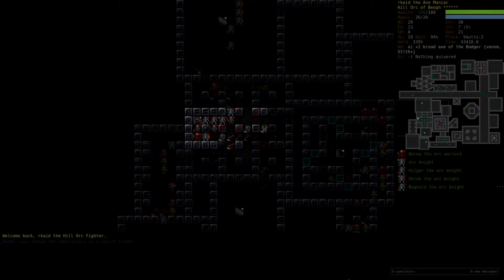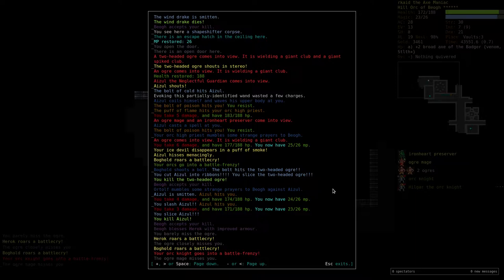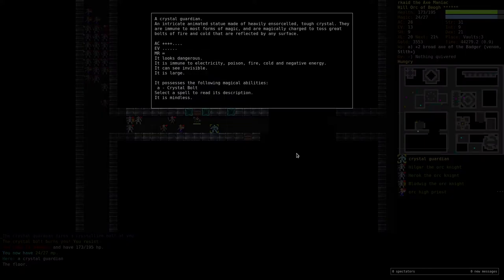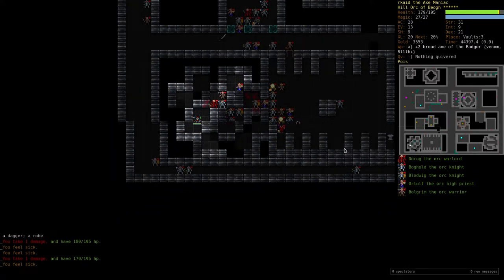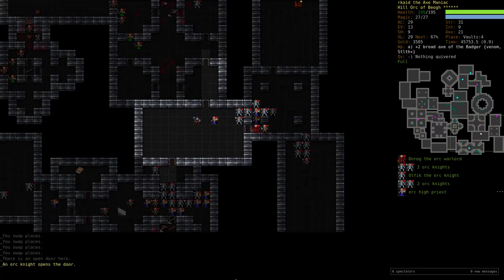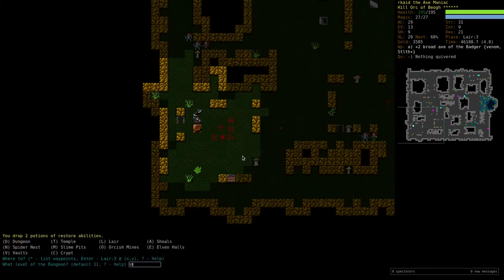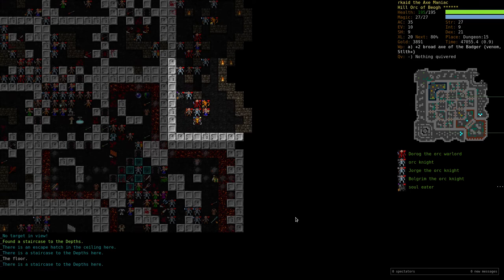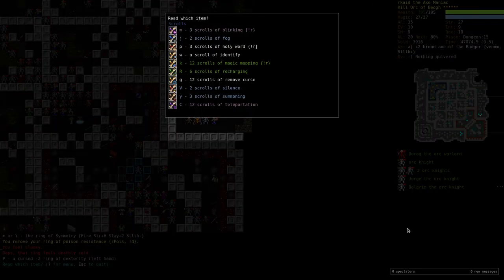Let's Play Dungeon Crawl Stone Soup 0.16 Tournament - 07 (The Orcish Messiah)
The Orcish Messiah continues with his mission in the Vaults and the final part of the Dungeon. All Hail Beogh!